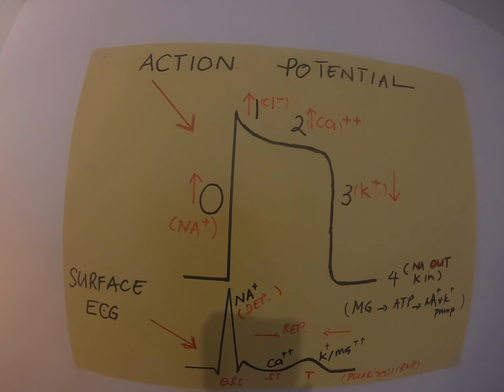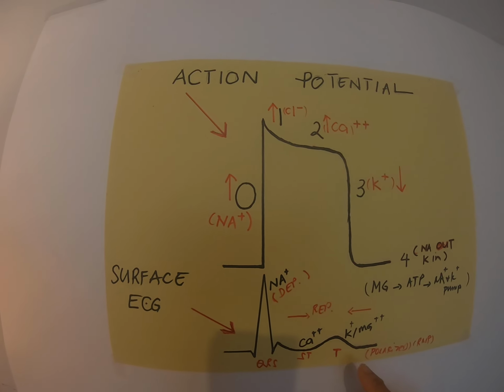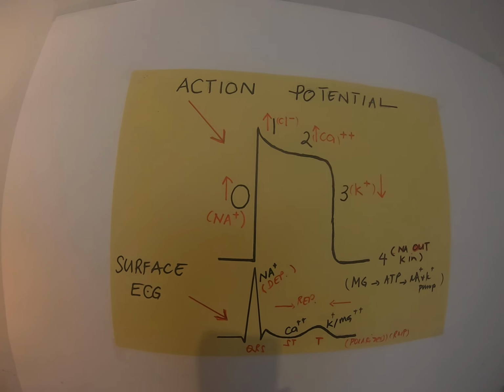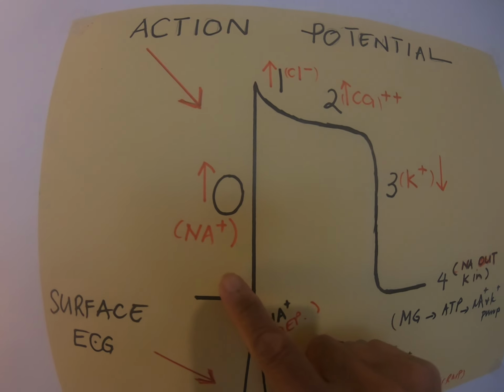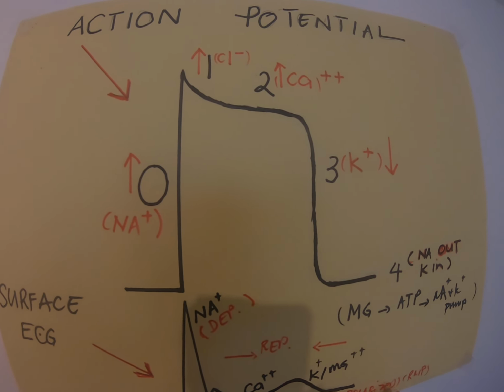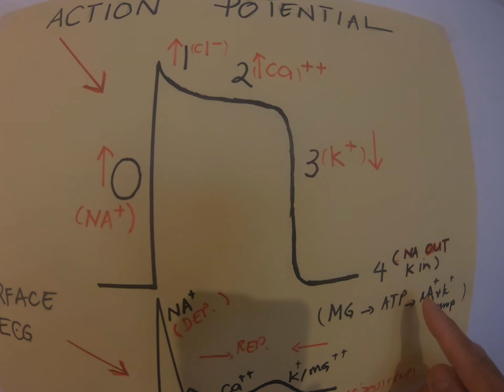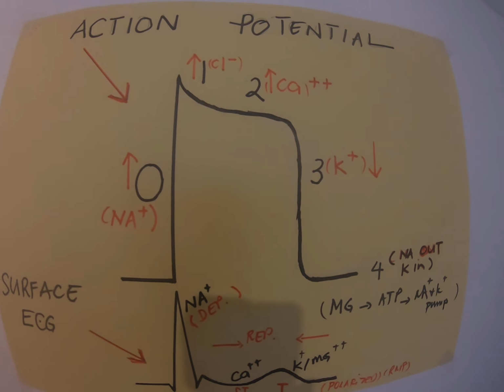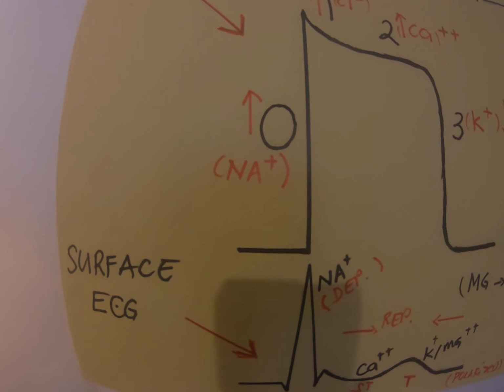ACTION POTENTIAL QUICK REVIEW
Brief review of electrolytes involved in action potential before ECG interpretation